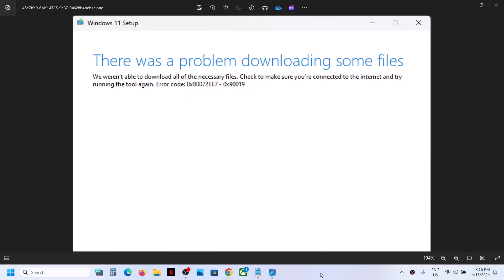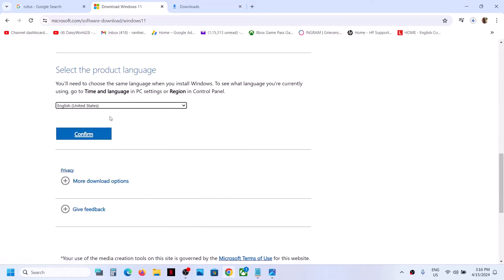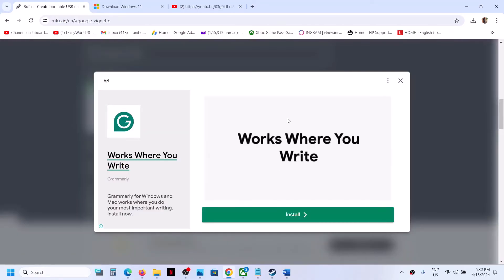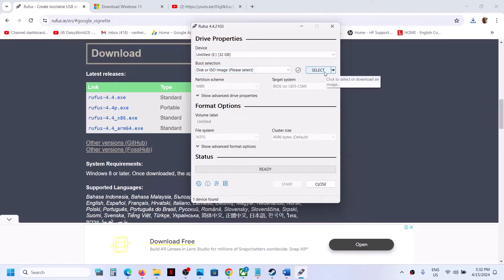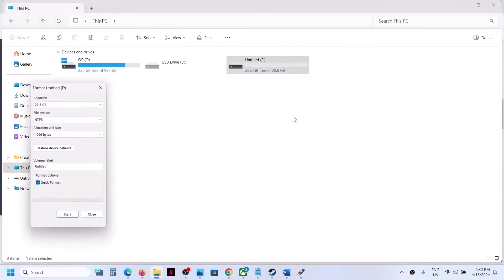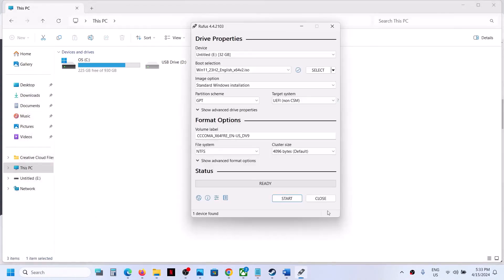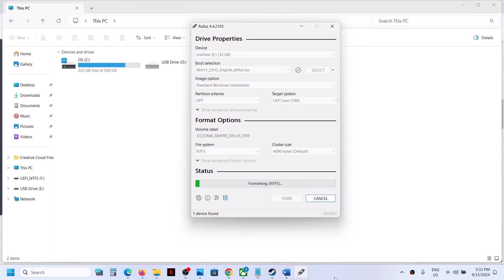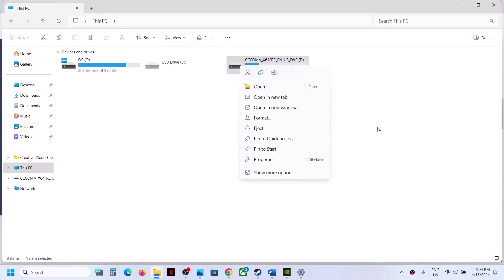Fix Windows 11 Media Creation Tool Error 0x80072EE7 - 0x90019 When Creating Bootable USB Flash Drive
Fix Unable to Create Windows 11 USB Media Media Creation Tool Error 0x80072EE7 - 0x90019 While Bootable USB Flash Drive